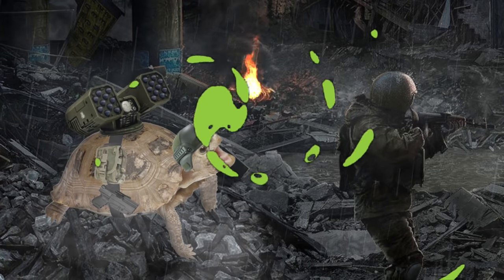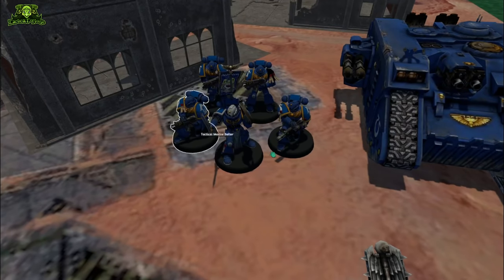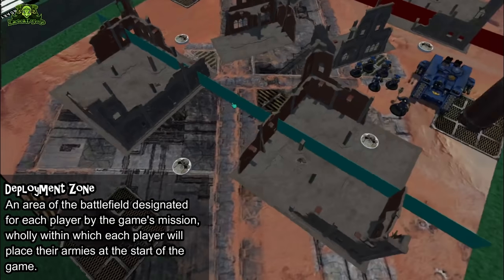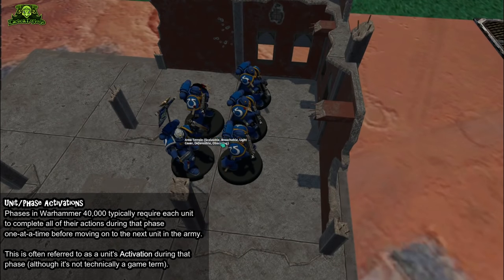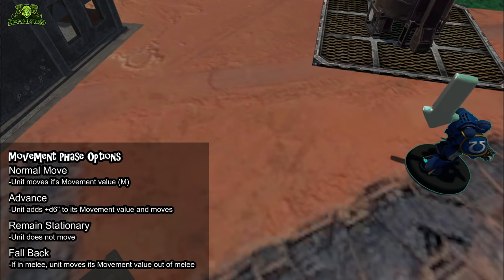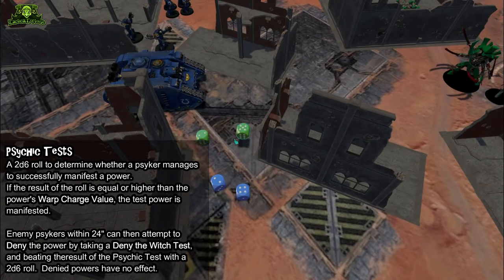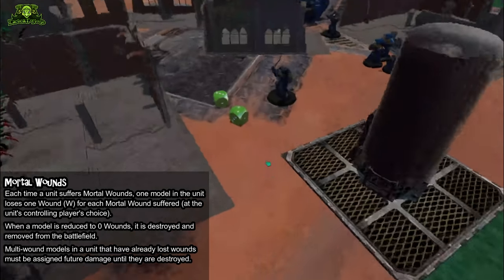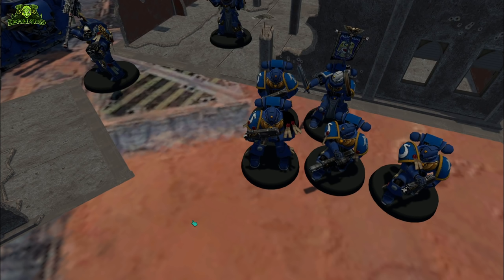How to Play Warhammer 40k 9th Edition | Pt. 1 - Core Rules Playthrough | New Player Tutorials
A breakdown of a turn in Warhammer 40k; including how to play all the core mechanics and run through a full turn of 9th edition 40k.

Join the community on Discord at: discord (dot) gg/rBhVKrt

Timestamps:
00:00 Intro
1:21 Housekeeping
2:23 Basic Concepts
6:00 Setup & Game Structure
9:41 The Movement Phase
15:12 The Psychic Phase
21:12 The Shooting Phase
34:02 The Charge Phase
36:20 The Fight Phase
45:42 The Morale Phase
50:39 Outro